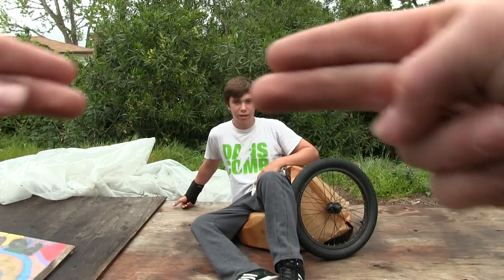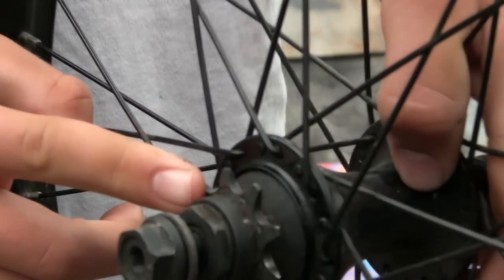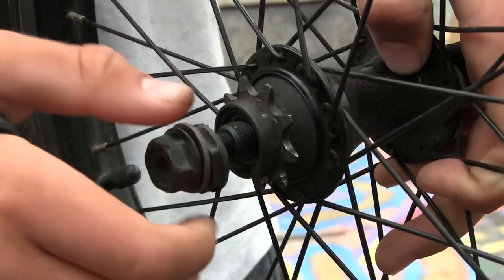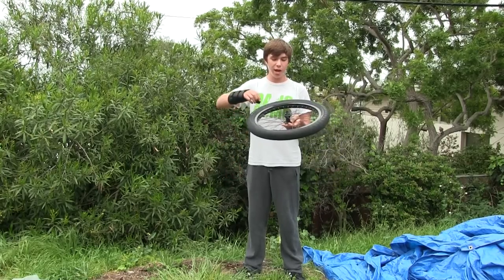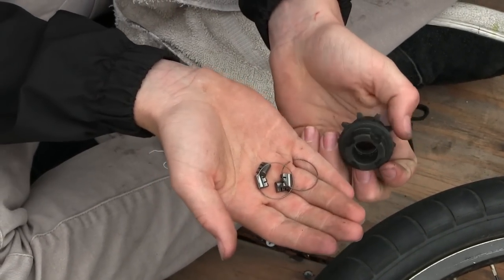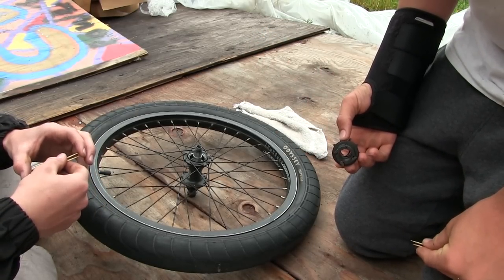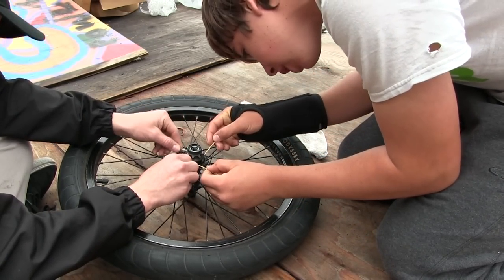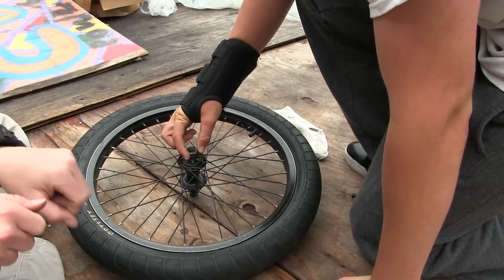HOW TO MAKE YOUR HUB LOUDER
This video is a tutorial on how to make your bmx hub louder. the first step is to take the rear wheel off of your bmx bike.Then you removed the bmx greased driver from the hub and degrease it, which makes the hub louder. Another way to make your bmx hub louder is to replace the grease in the bmx hub with a lighter, less thick grease. The key to making your bmx hub louder is to either take out the grease, or replace the grease in your bmx hub. The key to having a loud bmx hub is to degrease it.